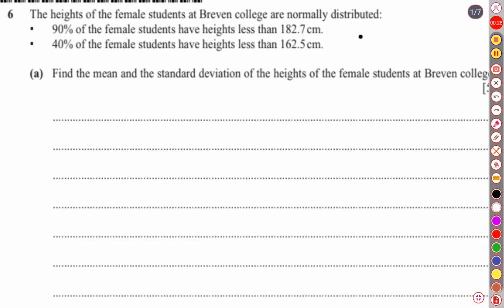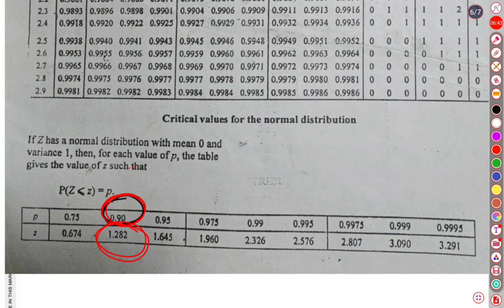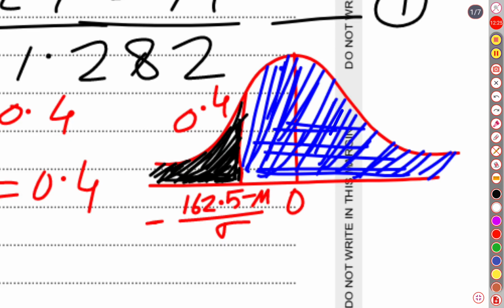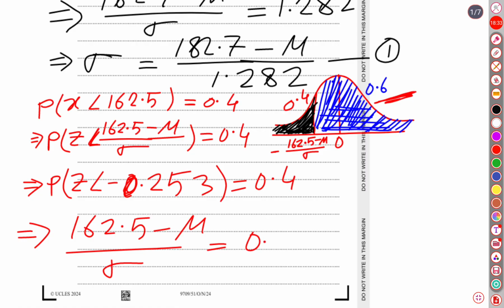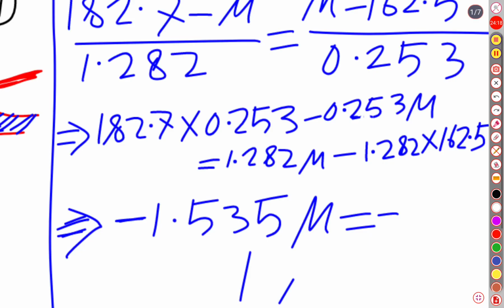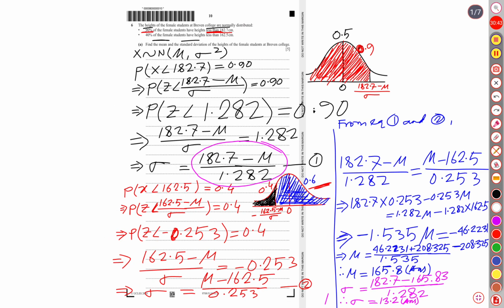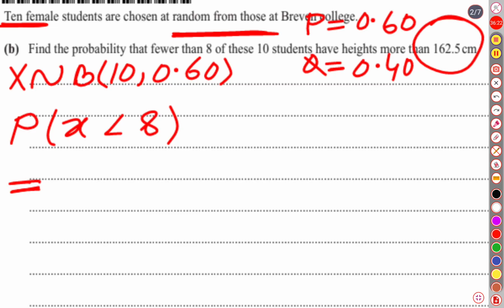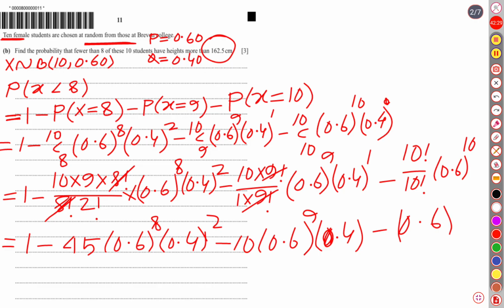Probability 9709/51/O/N/24 Q 6